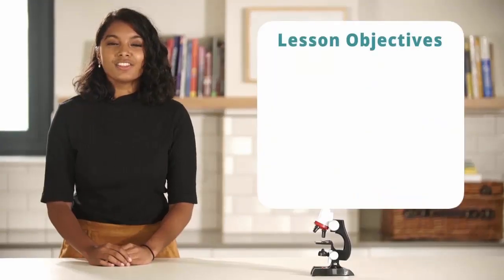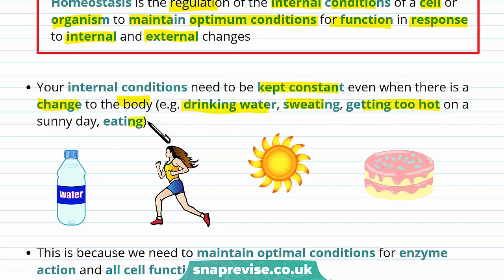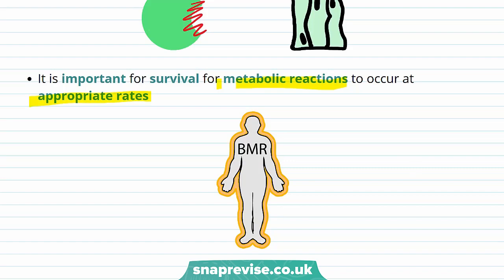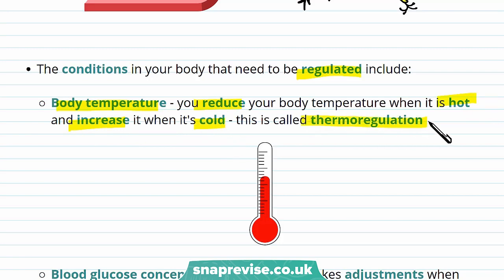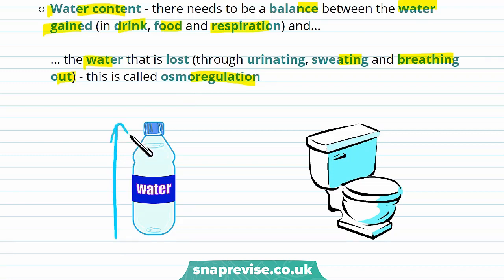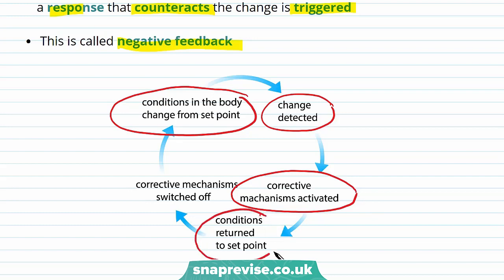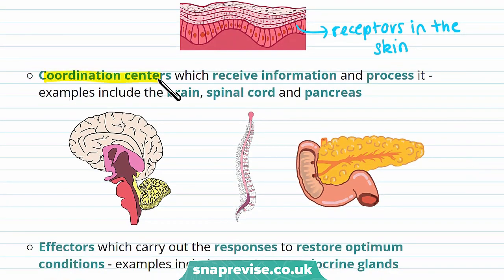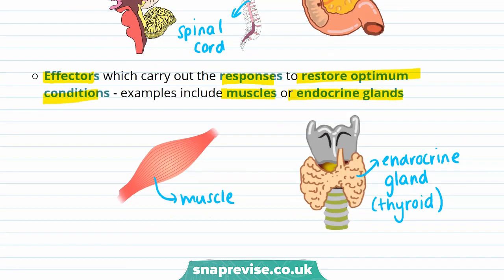Homeostasis | 9-1 GCSE Science Biology | OCR, AQA, Edexcel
to unlock the full GCSE Biology & Combined Science videos series for the new 9-1 OCR, AQA and Edexcel specifications.

They key points covered in this video include:
1. Homeostasis
2. Automatic Control Systems

Homeostasis

Homeostasis is the regulation of the internal conditions of a cell or organism to maintain optimum conditions for function in response to internal and external changes. Your internal conditions need to be kept constant even when there is a change to the body (e.g. drinking water, sweating, getting too hot on a sunny day, eating). This is because we need to maintain optimal conditions for enzyme action and all cell functions. It is important for survival for metabolic reactions to occur at appropriate rates. Both the endocrine and nervous system play important roles in homeostasis. The conditions in your body that need to be regulated include: Body temperature - you reduce your body temperature when it is hot and increase it when it's cold - this is called thermoregulation. Blood glucose concentration - your body makes adjustments when the glucose in your blood gets too high or too low. Water content - there needs to be a balance between the water gained (in drink, food and respiration) and the water that is lost (through urinating, sweating and breathing out) - this is called osmoregulation. A change from optimum is detected - this information is processed and a response that counteracts the change is triggered. This is called negative feedback.

The maintenance of a constant internal environment is achieved by automatic control systems. All automatic control systems have: Receptors (cells which detect stimuli - i.e. changes in the environment). Coordination centers which receive information and process it - examples include the brain, spinal cord and pancreas. Effectors which carry out the responses to restore optimum conditions - examples include muscles or endocrine glands.

Summary

1. Homeostasis is the regulation of the internal conditions of a cell or organism to maintain optimum conditions for function in response to internal and external changes
2. Homeostasis is required for optimal enzyme and cell function
3. Both the nervous system and endocrine system play important roles in homeostasis
4. Body conditions that must be maintained constant include body temperature, blood glucose concentration and water content
5. Homeostasis involves negative feedback
6. Homeostasis is maintained by automatic control systems
7. All automatic control systems include receptors, coordination centres and effectors